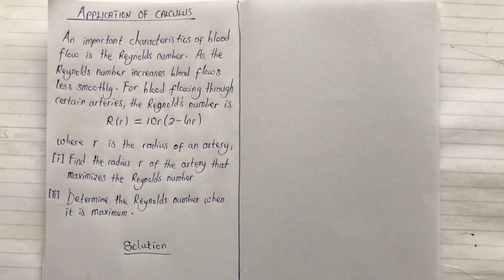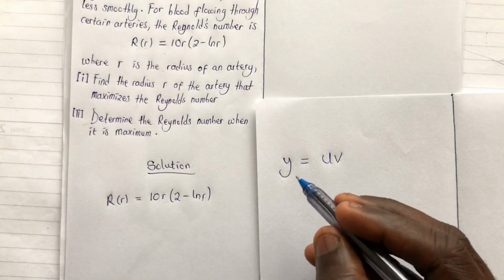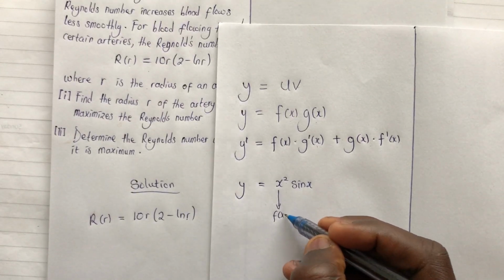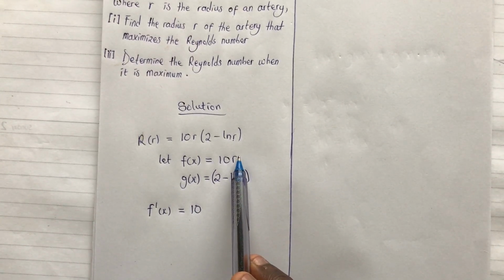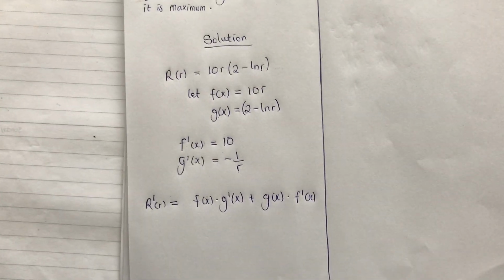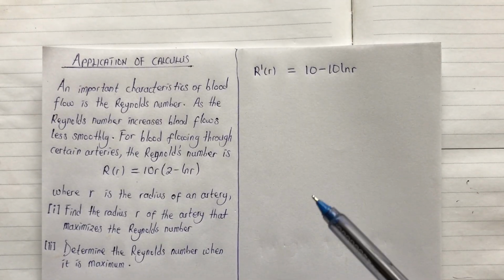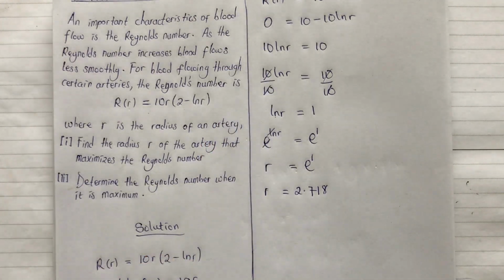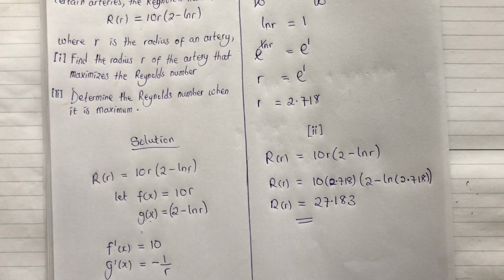APPLICATION OF CALCULUS |EXAMPLE 1| (Calculating the Reynold’s number in blood flow)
The Reynolds number through a certain artery is R(r) = 10r(2 - lnr)
This video will help you calculate the radius r of the artery that maximizes the Reynold's number.